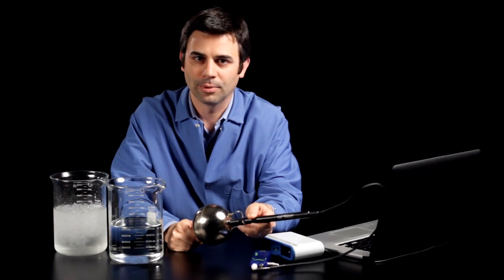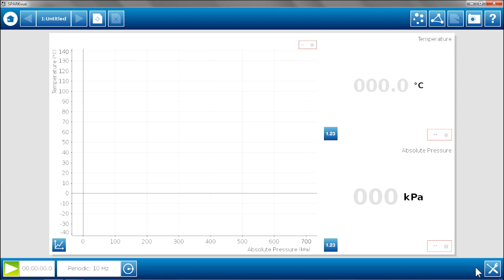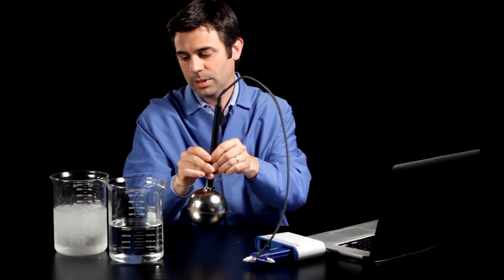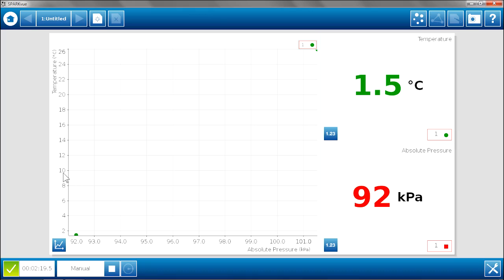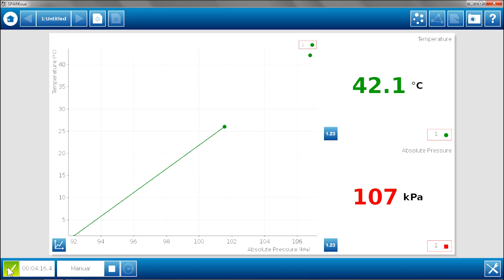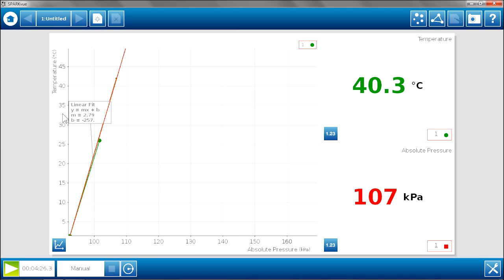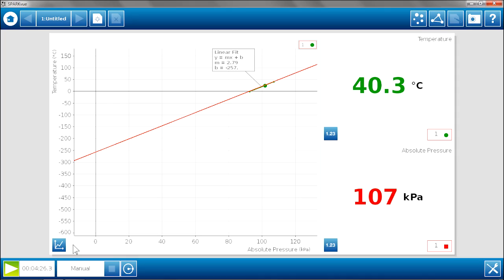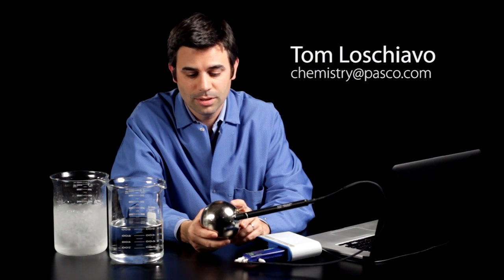Absolute Zero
See how to quickly estimate the temperature value of absolute zero using PASCO's Absolute Zero Sphere (TD-8595).

We connect the apparatus to a PASPORT Chemistry Sensor and SPARKlink interface and use the SPARKvue software's manual sampling mode to collect three temperature-pressure data points: at room temperature, in ice water, and in hot water. Using a linear fit, we can extrapolate to determine the temperature at which the pressure would fall to zero.